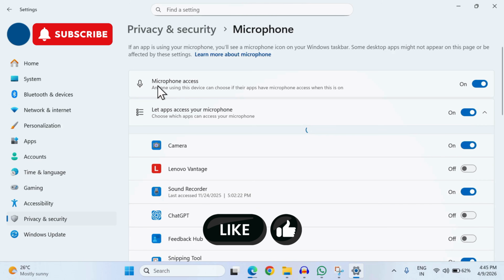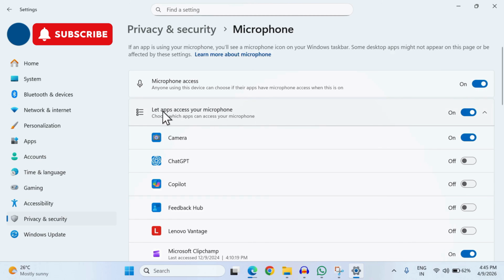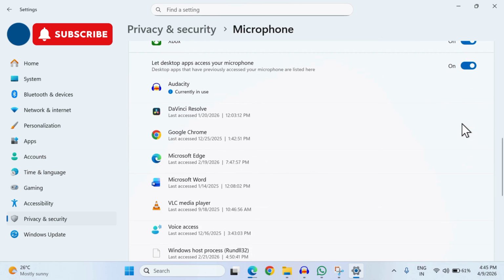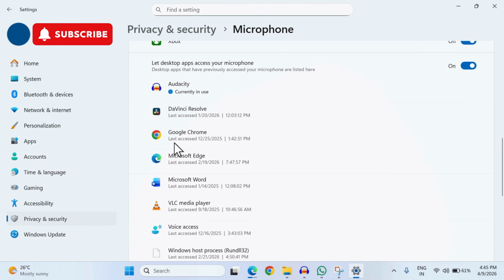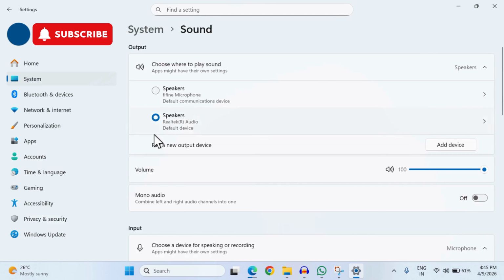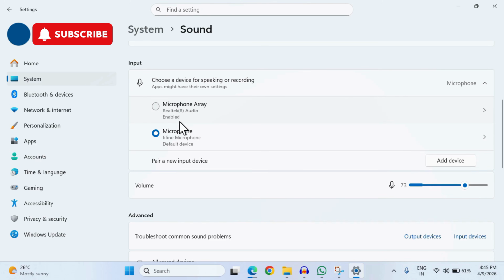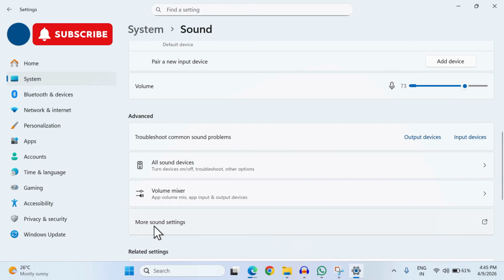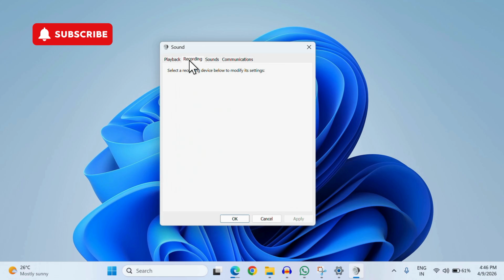Fix Acer Laptop Microphone Not Working (Windows 11/10)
If your Acer laptop microphone is not working on Windows 11, Windows 10, or even Windows 7, this video will help you troubleshoot and fix the issue step by step. Whether you're dealing with an Acer Aspire 5 microphone not working, an Acer Aspire 3 mic issue, or a problem that started after a recent Windows update, we cover all the common causes and solutions in one place.